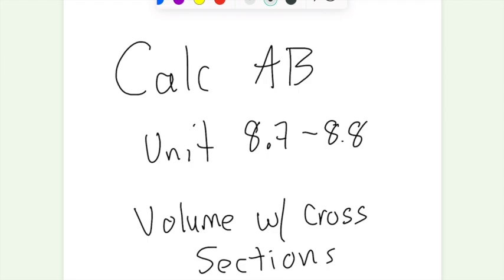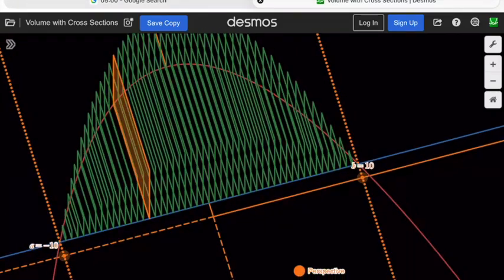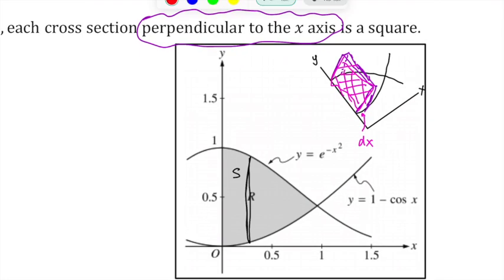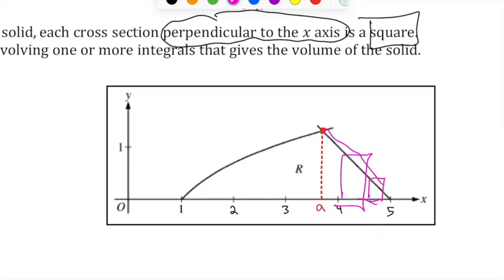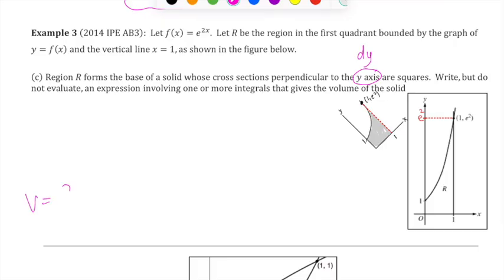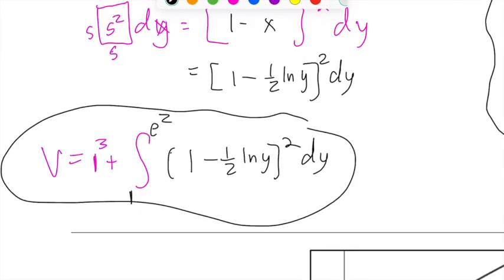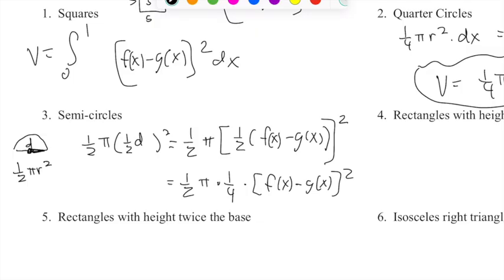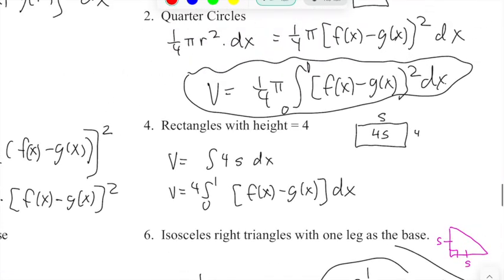AP Calc AB Unit 8 7 8 8 Cross Sections Video